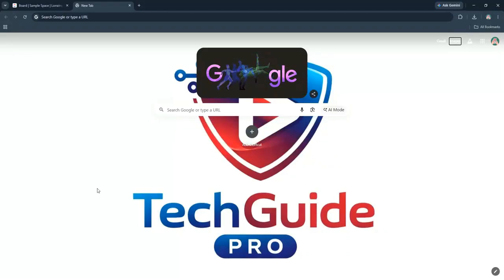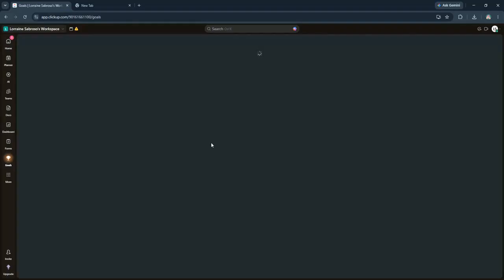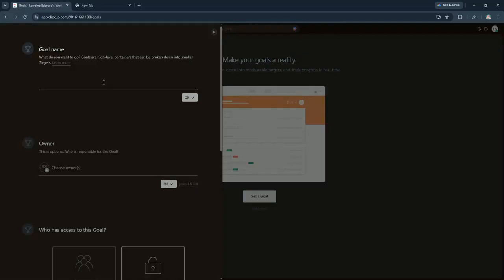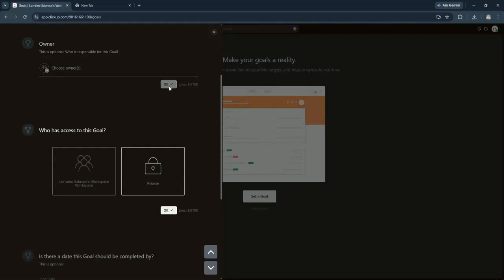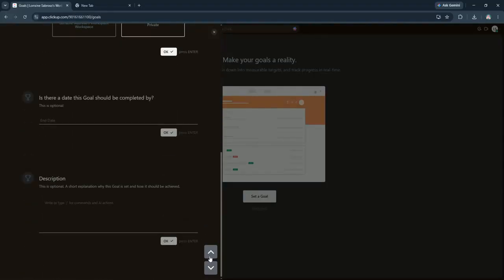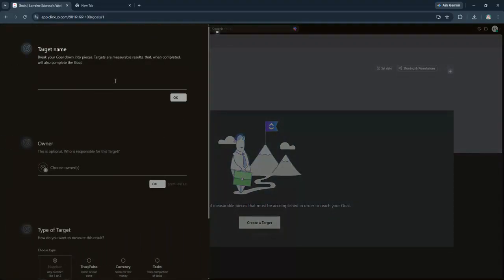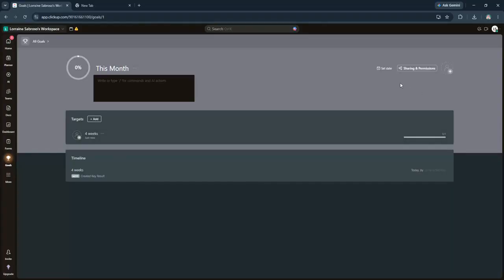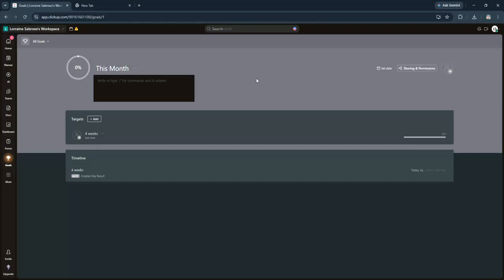How to Set Up ClickUp Goals - Step by Step 2026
Learn how to set up ClickUp goals effectively.

In this comprehensive tutorial, you'll discover how to create, manage, and track your ClickUp goals to enhance productivity and streamline your project management. We will cover essential features like goal creation, progress tracking, and team collaboration, ensuring you understand how to leverage ClickUp's powerful goal-setting capabilities. Whether you're new to ClickUp or looking to optimize your workflow, this guide will equip you with the knowledge to achieve your objectives.